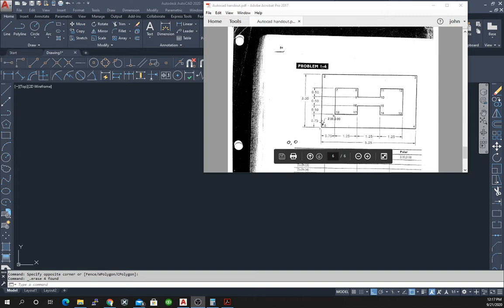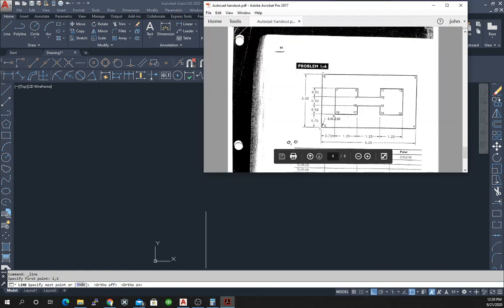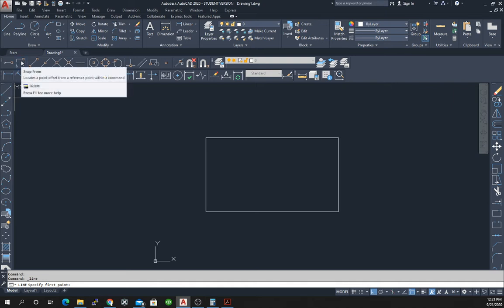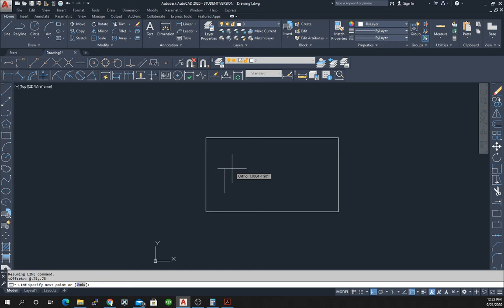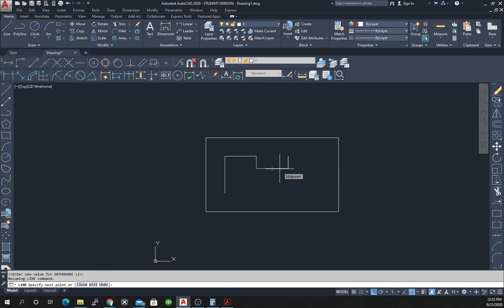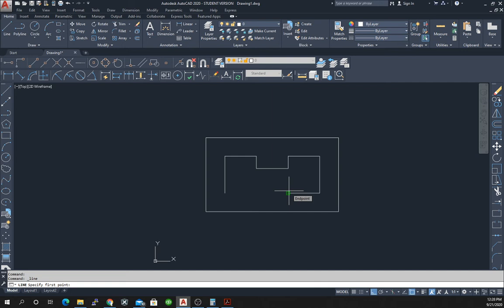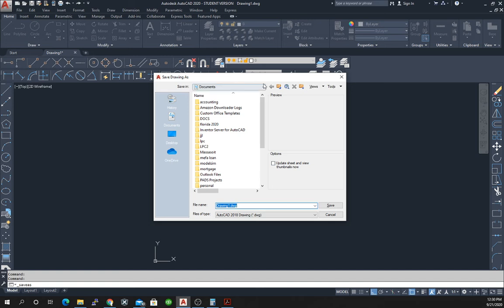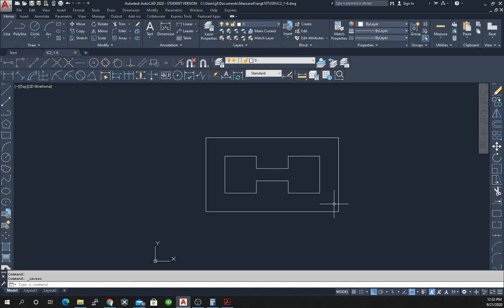IC1 1 6